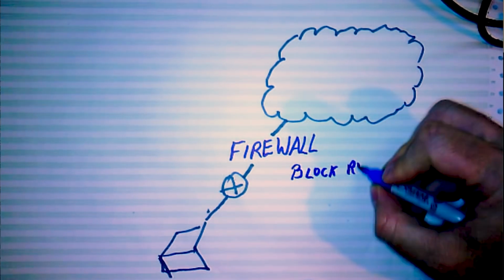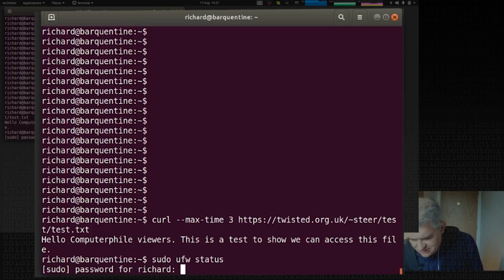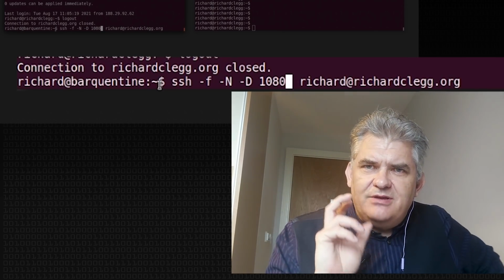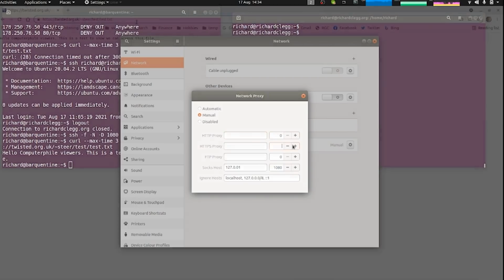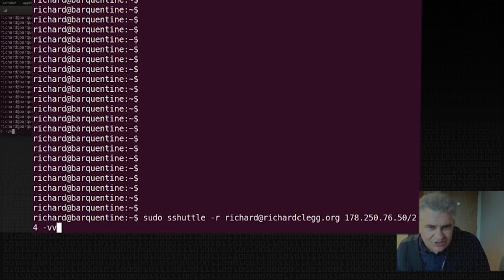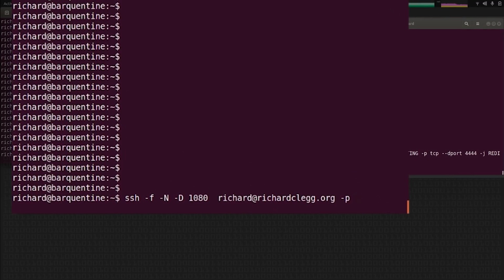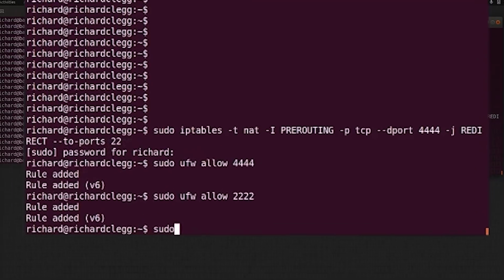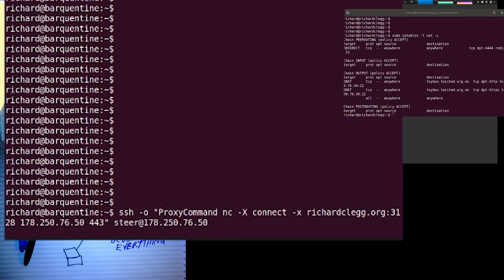Hacking Out of a Network - Computerphile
Multiple ways to break through restrictions in a network* demonstrated by Dr Richard G Clegg of Queen Mary University London.

*Please only try these methods on machines where you have permission.